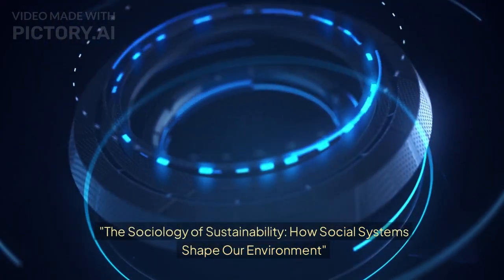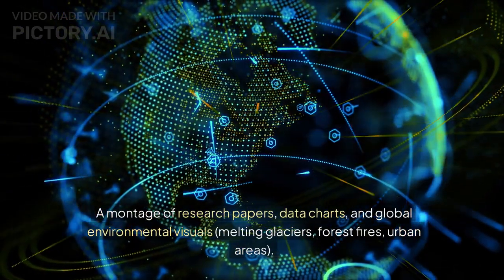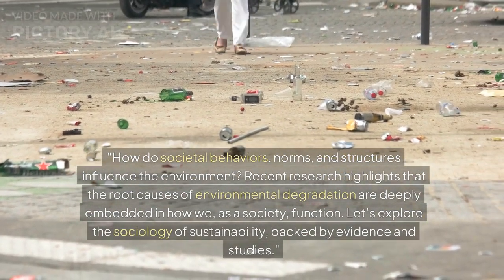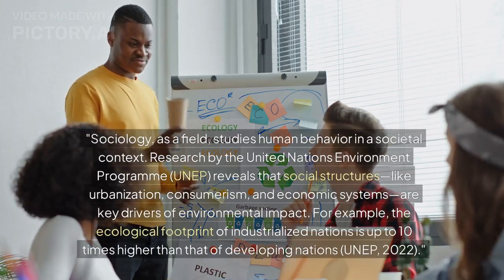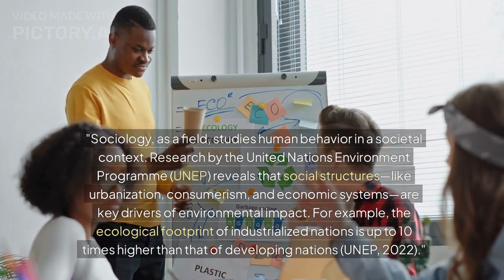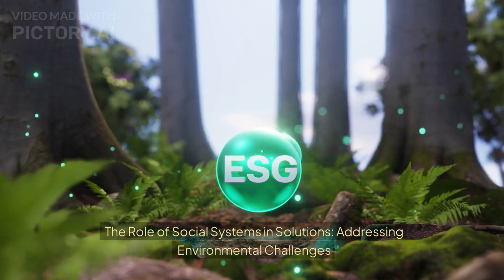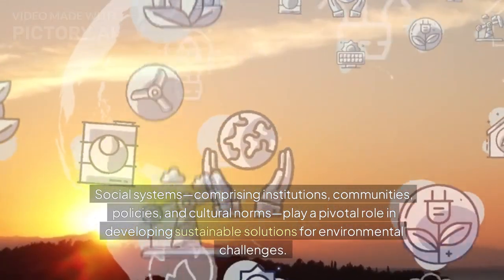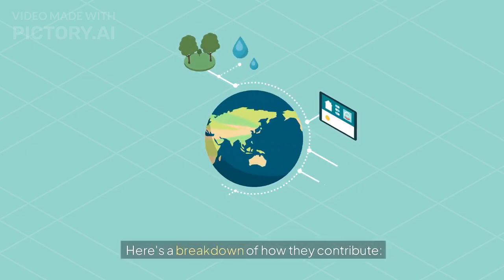ENVIRONMENTAL SOCIOLOGY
🌍 The Link Between Environment & Sociology: Shaping a Sustainable Future 🌱

Did you know that our societal behaviors, cultural values, and economic systems have a profound impact on the environment? In this video, we dive deep into the sociology of sustainability—how social systems shape our planet and what we can do to build a greener, more equitable future.

📌 What You'll Learn in This Video:

The connection between human behavior and environmental challenges.
Real-world case studies showcasing the impact of social systems on sustainability.
Innovative solutions driven by communities, governments, and institutions.
How education, policies, and cultural shifts can lead to meaningful change.
✨ Key Highlights:
✔️ Research-backed insights into the role of social structures.
✔️ Examples of successful environmental initiatives around the world.
✔️ Practical steps you can take to make a difference.

🔗 References & Resources:
All research citations and additional reading materials are available in the video or the description box below.

👉 Together, we can shape a better world. 💚